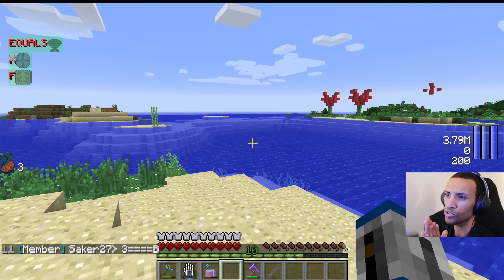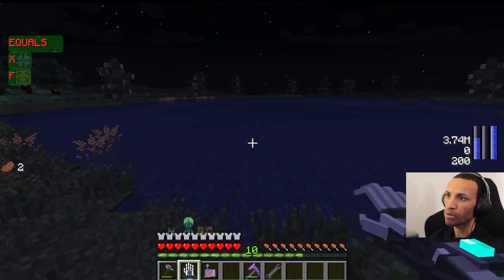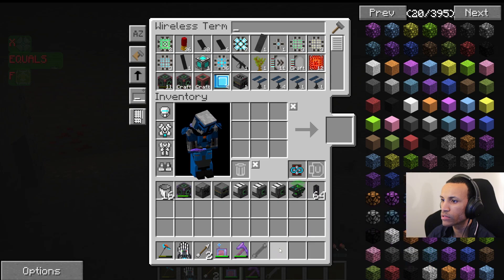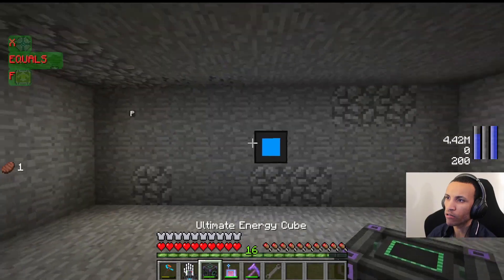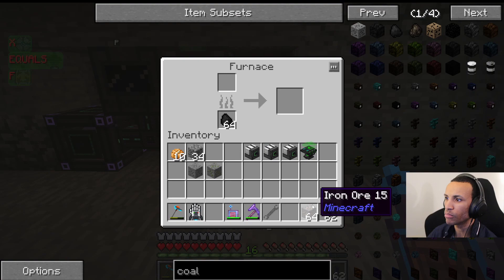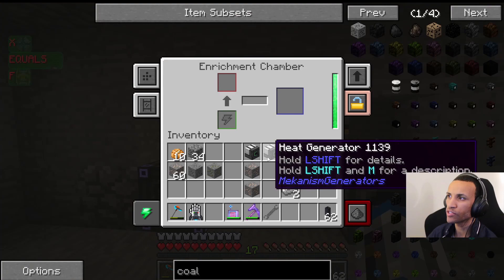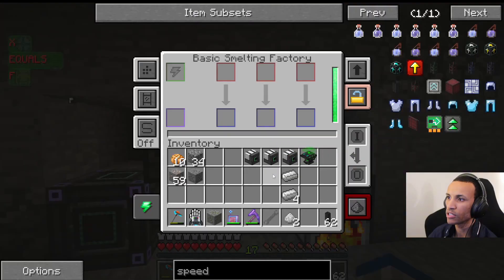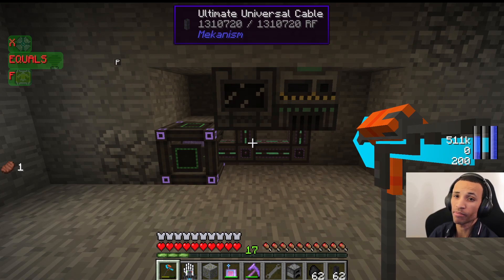Minecraft - Voltz Modpack - What is it?? Ep 1.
Just showing why this modpack is still good after all the years.

You should check it out if you're into:
Technology, economy, weapons, electronics, vehicles, programming/IT/coding, automation, nuclear physics, atomic science, space travel, planetary exploration, and anything/everything mathematical and scientific jammed into a single smooth running modpack. This is Voltz..